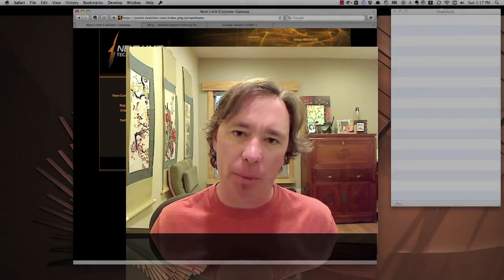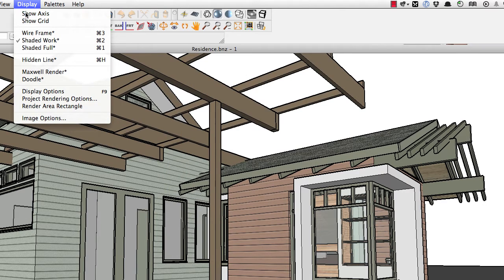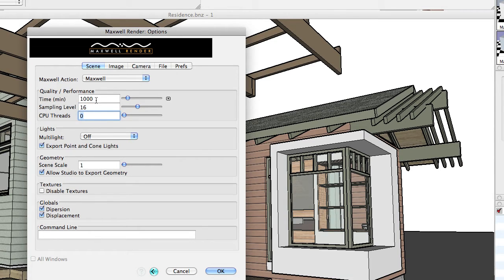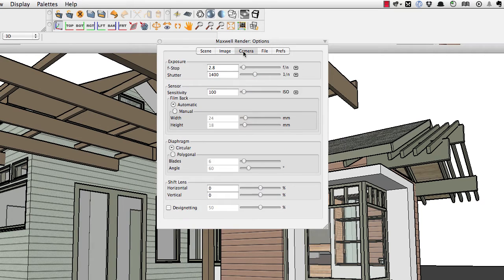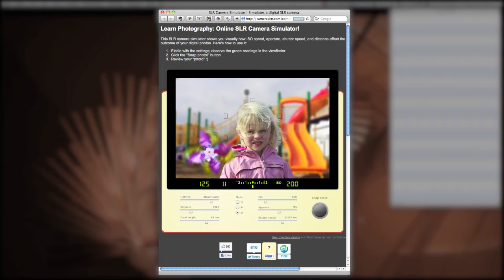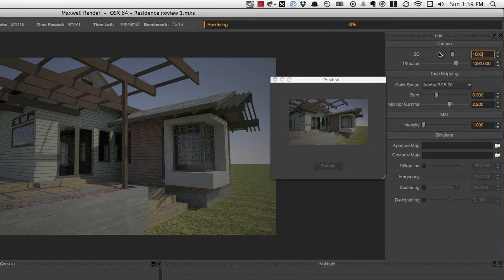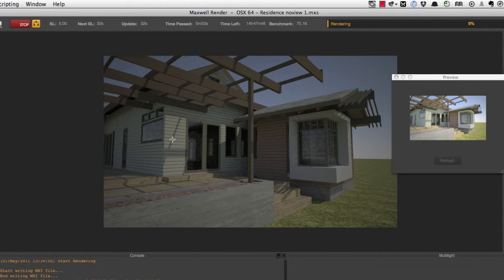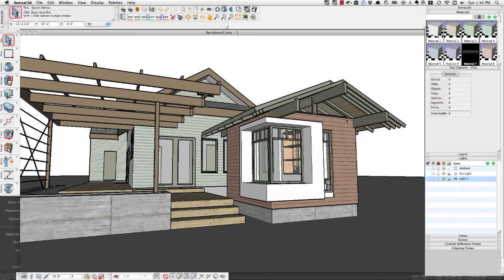Maxwell Render Plug-in for Bonzai3d: General Overview and Getting started guide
Evan Troxel
Company: Method Digital Training